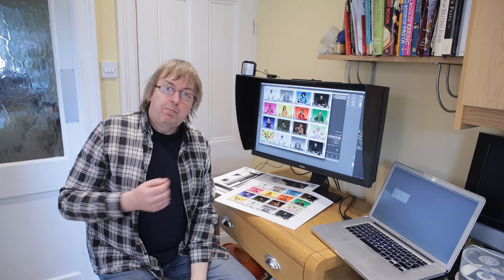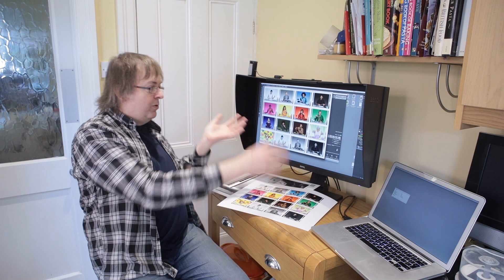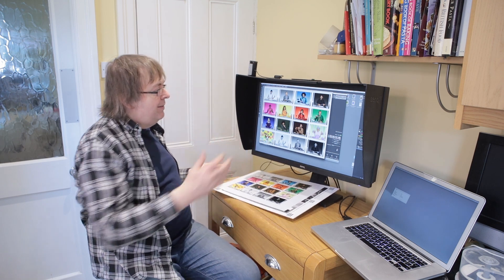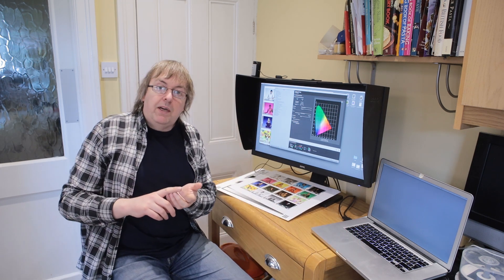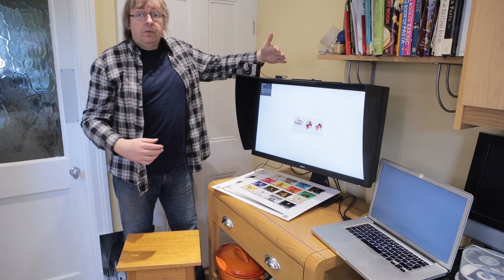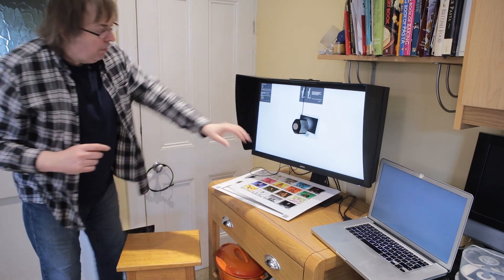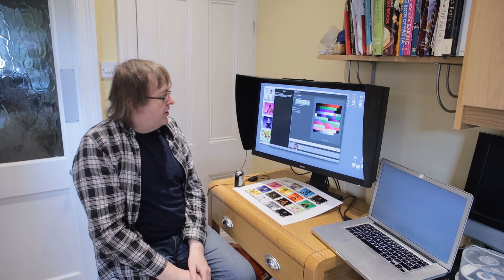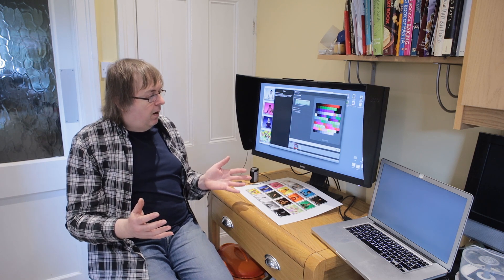Choosing monitor profiling settings using the X-Rite i1Display - why the basic settings work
How to get your monitor calibrated and profiled. Monitor calibration and profiling is a simple process, but what to make of all the settings and features offered? Keith Cooper looks at the basic process of  calibrating and profiling a monitor using the X-Rite i1Display Pro and why the default settings are actually all you may need.

This is part of Keith's series of videos looking at practical aspects of colour management.

Includes some other options you might wish to consider and how getting the brightness of your screen set OK may be all you need to eliminate the problem of prints coming out too dark.

There is a lot about colour management on the Northlight Images web site see these for details